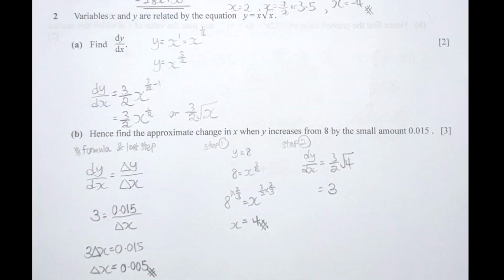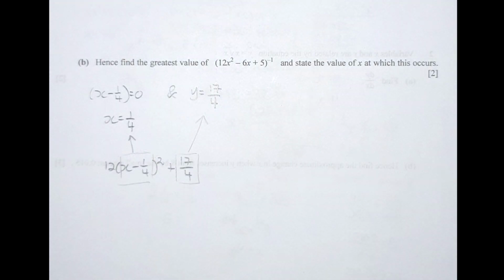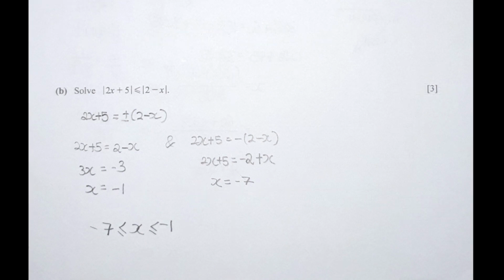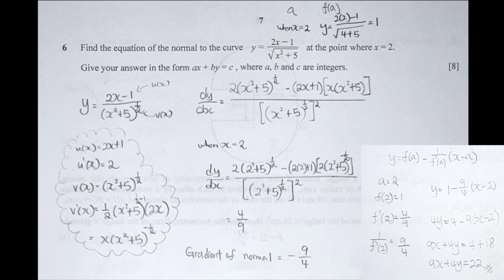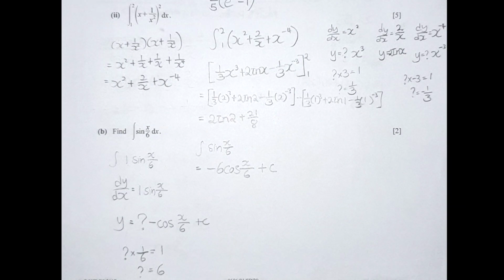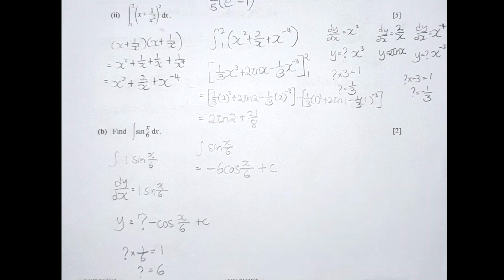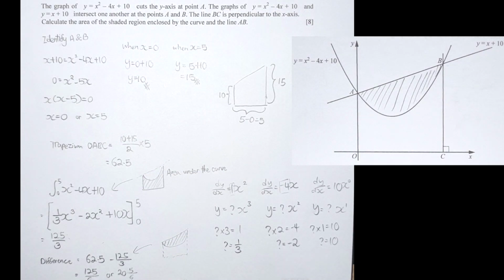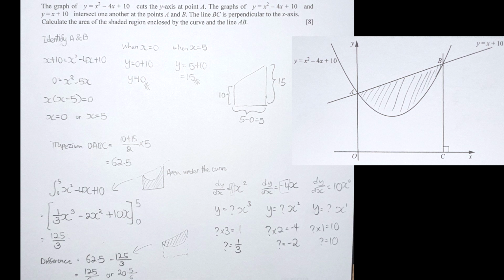0606/01/SP/20 Additional Mathematics Specimen Paper 1 Marking Scheme (MS) *Audio Voiceover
0606/01/SP/20 Additional Mathematics Specimen Paper 1